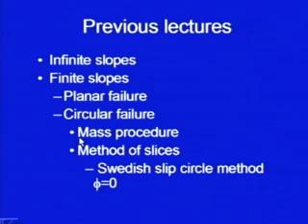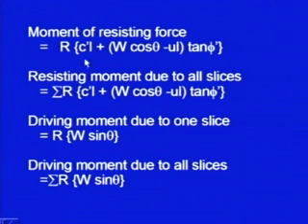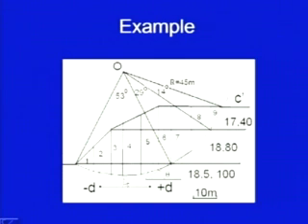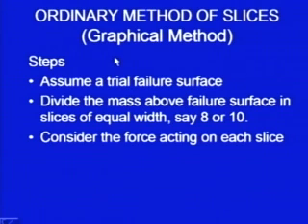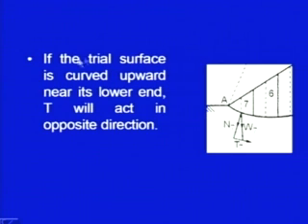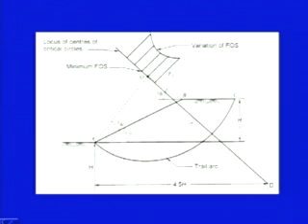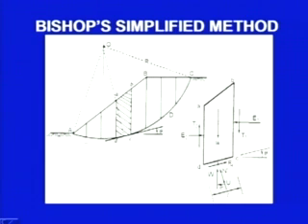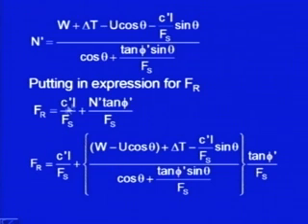Mod-3 Lec-13 Foundation Engineering